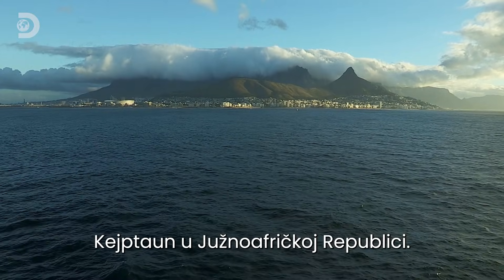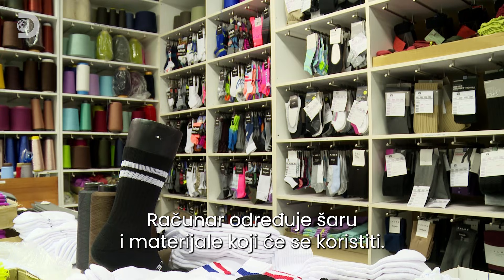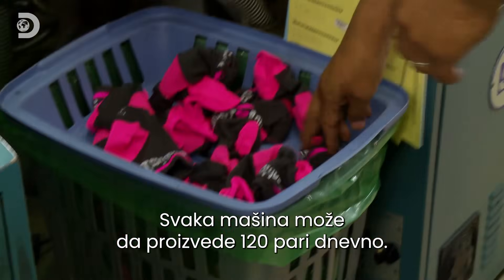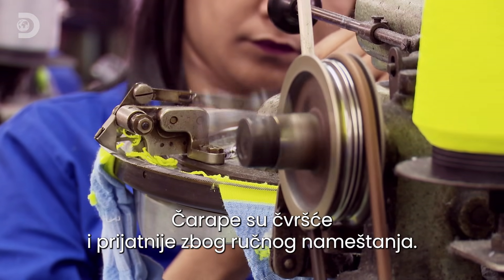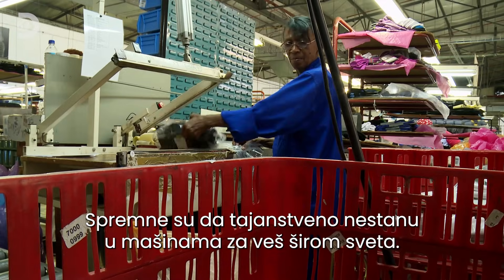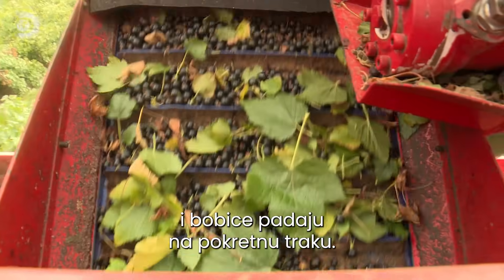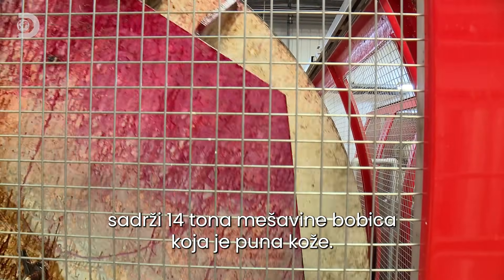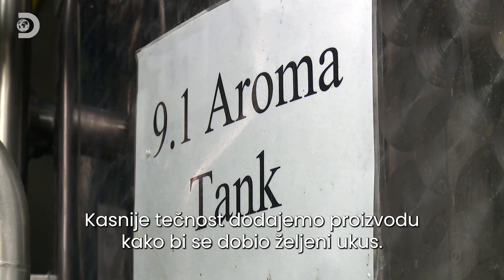Čarape i sok od crne ribizle | Kako to rade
Kako prave 32.000 pari čarapa dnevno u najvećem proizvođaču čarapa u Južnoj Africi i kako se 10 tona britanskih crnih ribizli pretvara u poznato voćno piće?

0:00
6:05
Kroz intervjue sa ekspertima otkrivamo inženjerska i naučna čuda koja čine moderni svet.